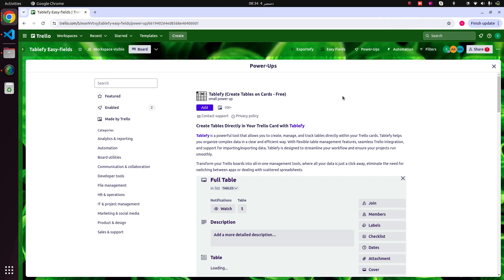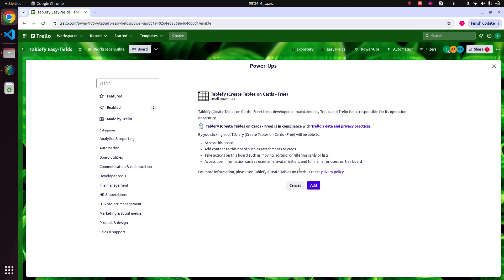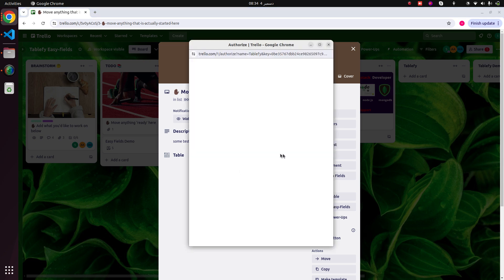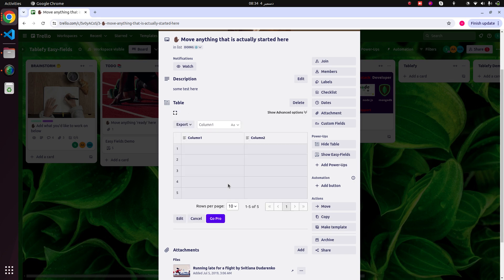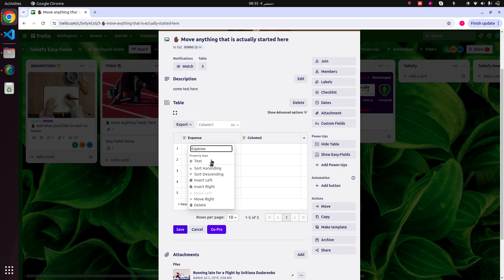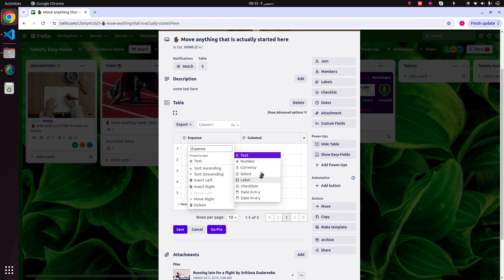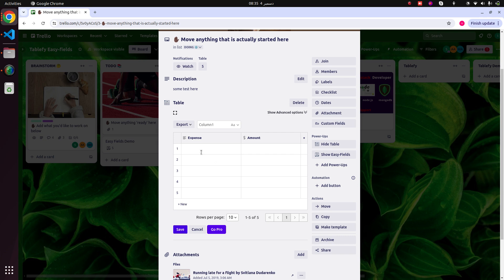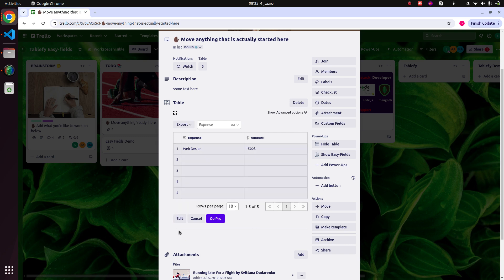Tabefy Demo (create tabe on trello card)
**Create Tables Directly in Your Trello Card with Tablefy!**

Tablefy is the ultimate Trello power-up that lets you create, customize, and manage tables directly within your Trello cards. Organize your project data, track progress, and collaborate with your team—all without leaving Trello!

✔️ How to set up and use Tablefy on your Trello boards.
✔️ Creating and customizing tables with various column types.
✔️ Using advanced features like sorting, filtering, and exporting data.
✔️ Collaborating with your team in real-time.

### **Why Choose Tablefy?**

- Create and manage tables on card.
- Import/export data in CSV, XLS, ODS, and TXT formats.
- Fully compatible with Trello’s dark mode.
- Start for free and upgrade anytime for unlimited tables and rows!